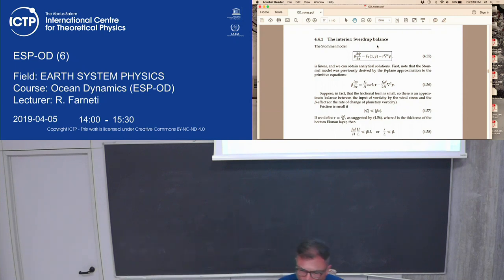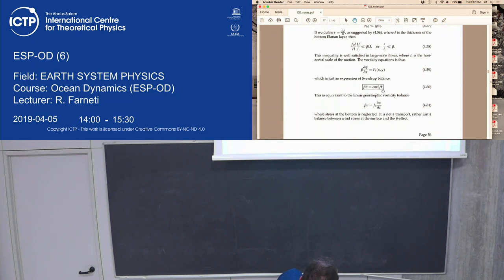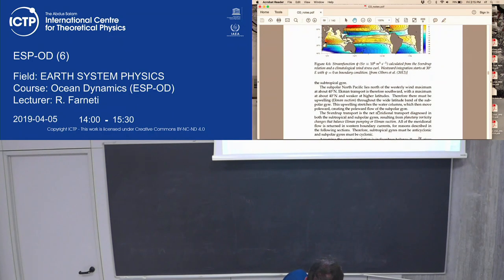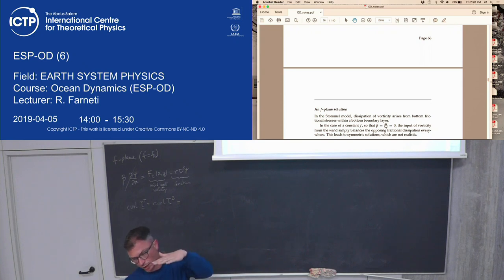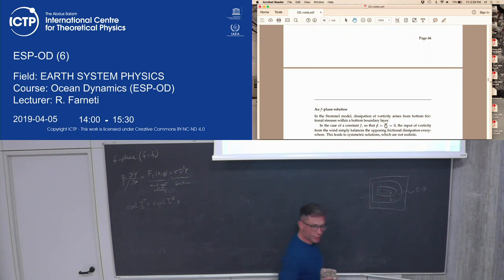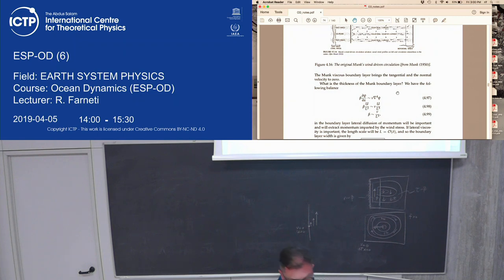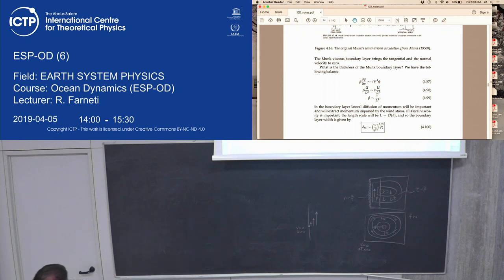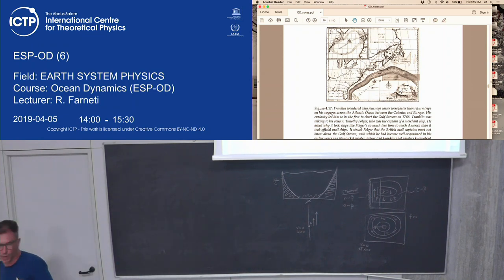Ocean Dynamics (ESP-OD) Lecture 6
Ocean Dynamics (ESP-OD)
R. Farneti
ESP-OD_L06.mp4